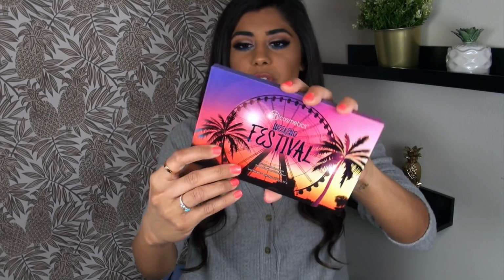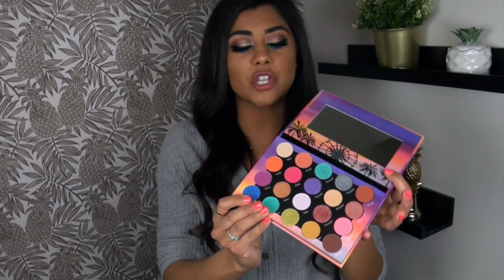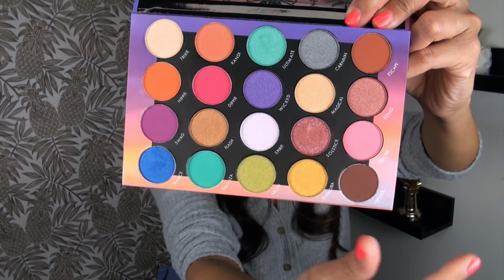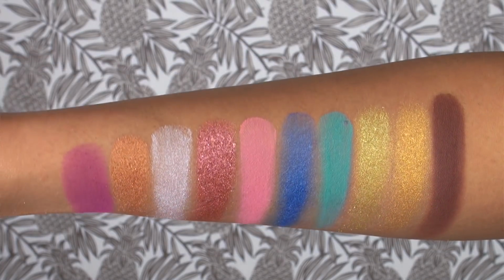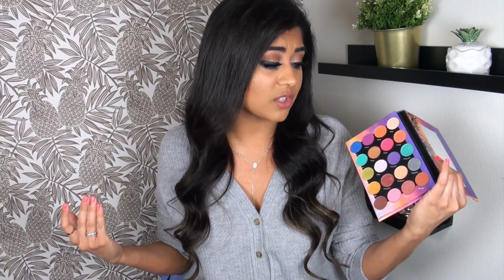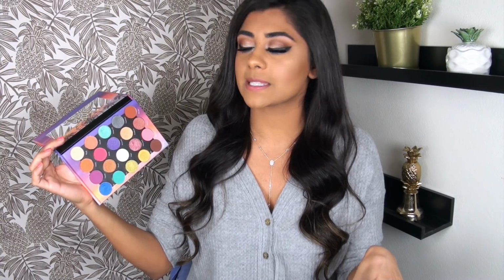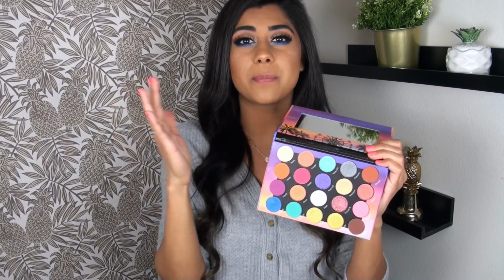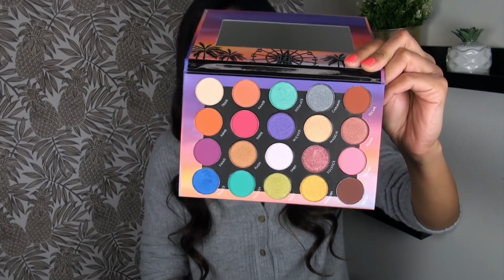BH Cosmetics WEEKEND FESTIVAL Palette ♥ Review & Swatches!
BH Cosmetics just launched their new Weekend Festival Collection, and OMG IT’S A BEAUTY! Keep watching to find out my thoughts on their new colorful (and very festival-appropriate) eyeshadow palette ;)

Where to purchase the BH Cosmetics Weekend Festival Palette-

What I'm Wearing:
Eyes: BH Cosmetics Weekend Festival Palette, Tarte Maneater Palette
Lips: L’oreal Colour Riche Shine Lipstick in Varnished Rosewood
Cheeks: Hourglass Ambient Lighting Blush in Mood Exposure, Anastasia x Amrezy Highlighter, Physician’s Formula Butter Bronzer in Deep Bronzer
Face: Jouer Essential High Coverage Foundation in Sable, Laura Mercier Translucent Loose Setting Powder
Nails: China Glaze Bite Me
Necklace: Kendra Scott
Rings: Cartier, Nadri
Sweater: Socialite (from Nordstrom)